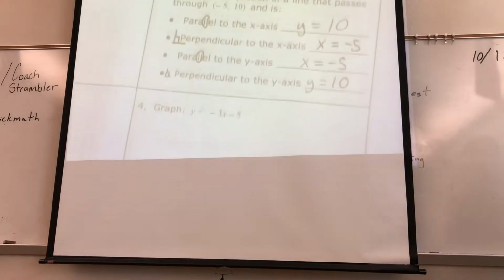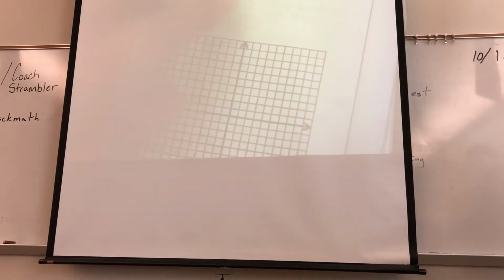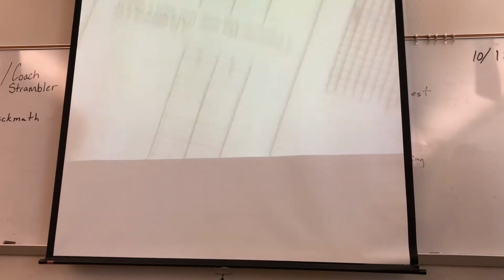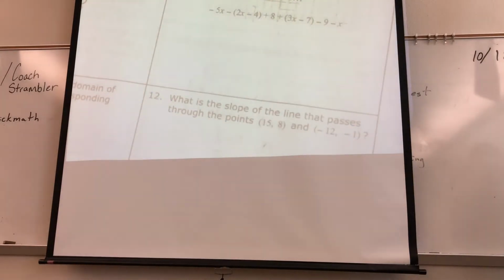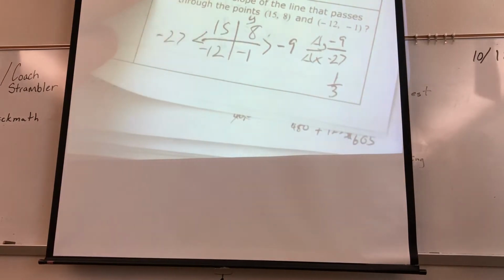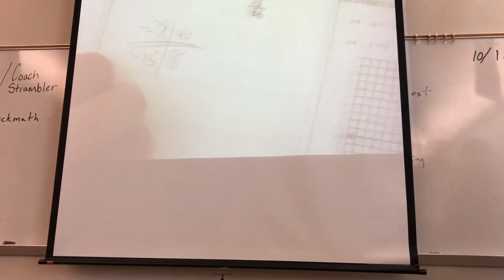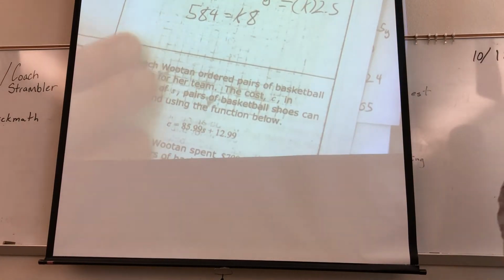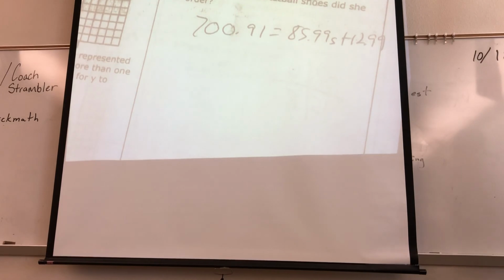Unit 3A test review Algebra I